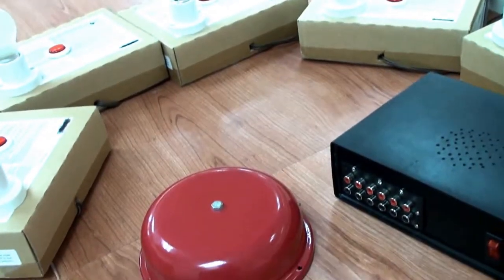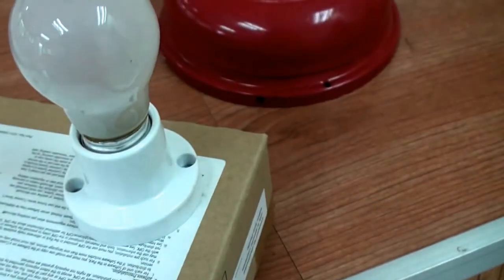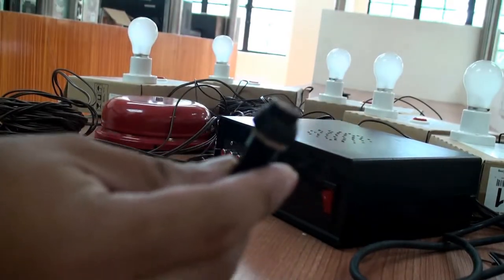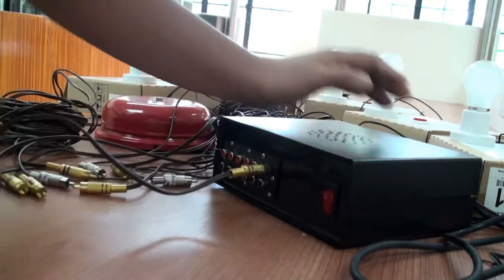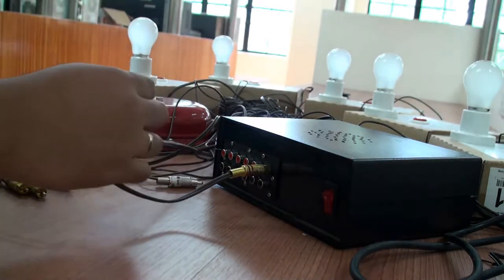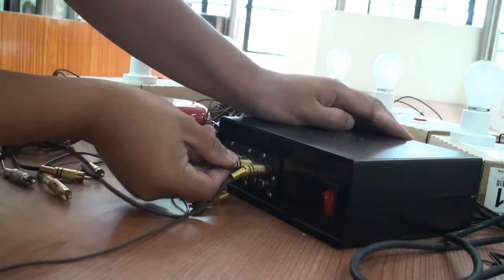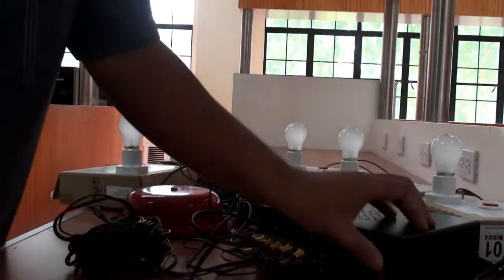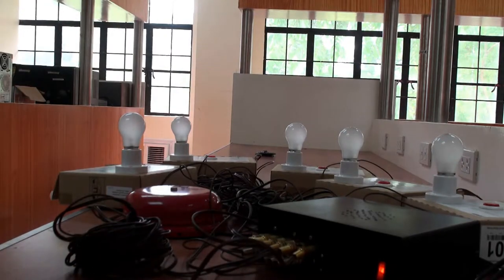Buzzer for Quiz Show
This is a microcontroller-based buzzer system for quiz shows.